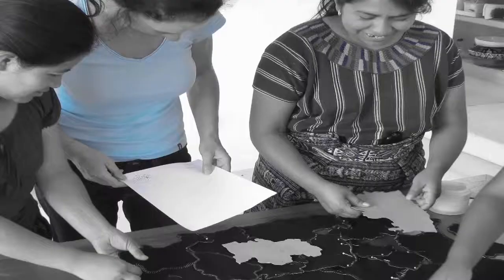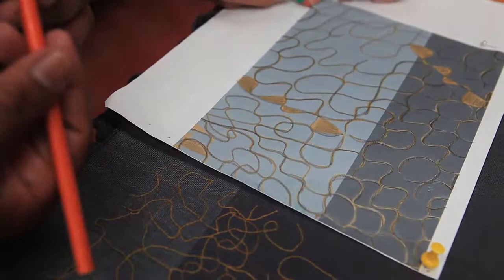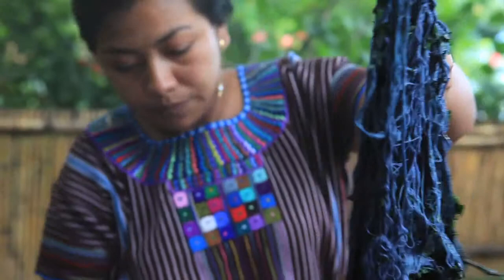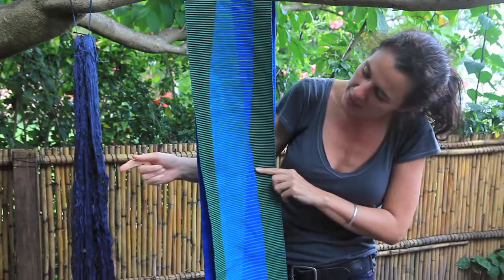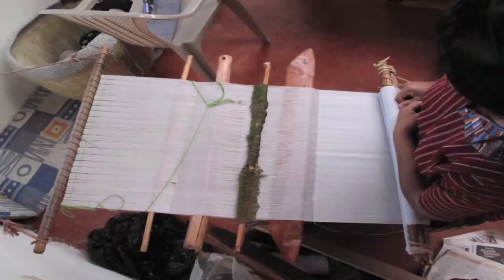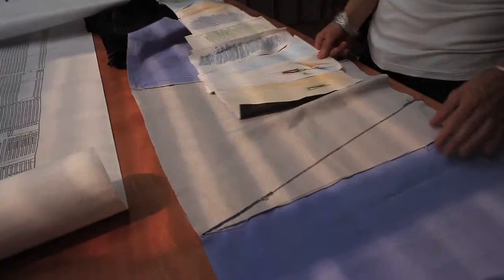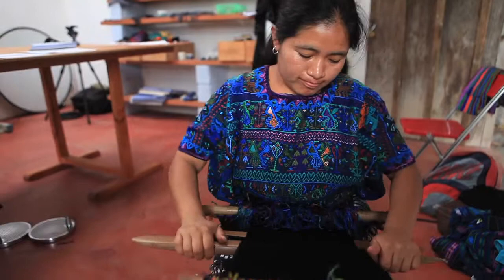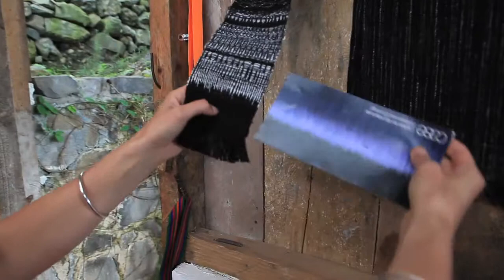Architect designed sustainable clothing from Guatemala "scarfitecture"